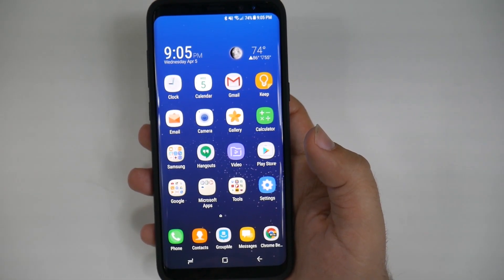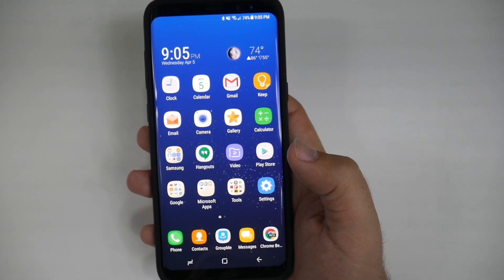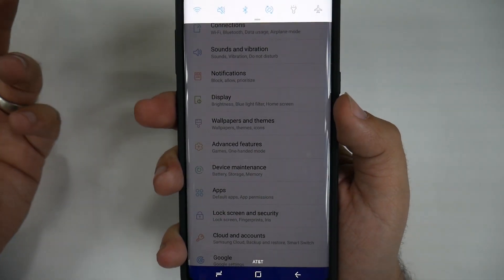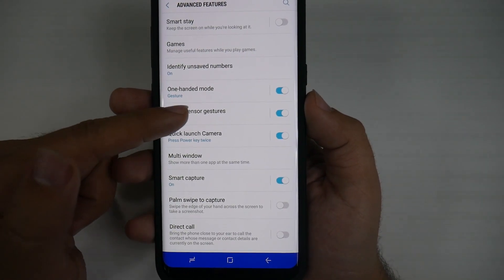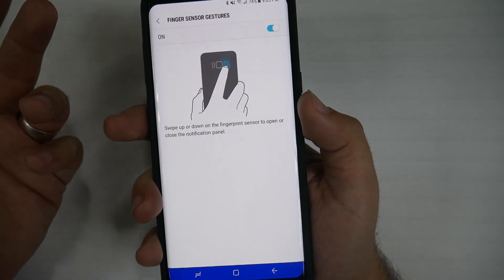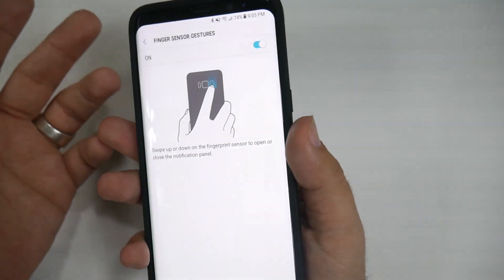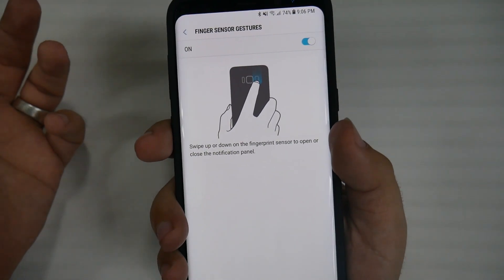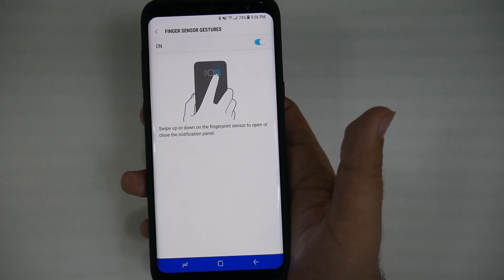Galaxy S8 Fingerprint Sensor Gesture - YouTube Tech Guy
Galaxy S8 Fingerprint Sensor Gesture